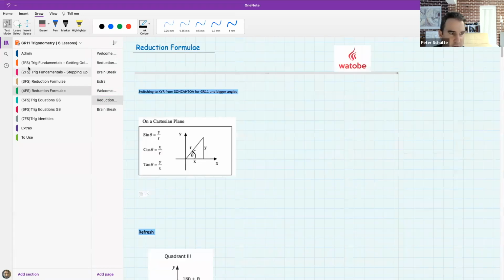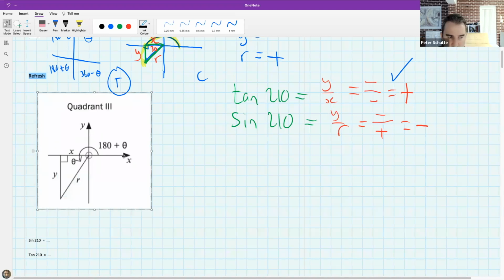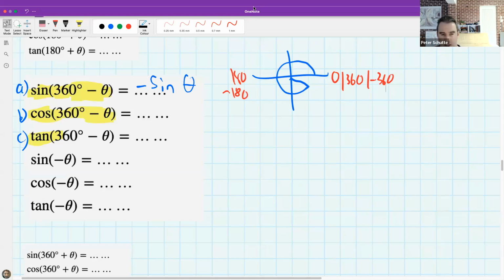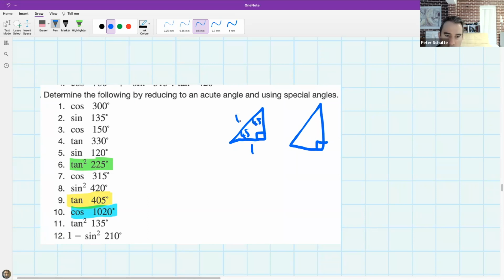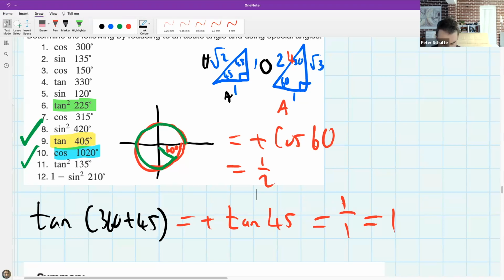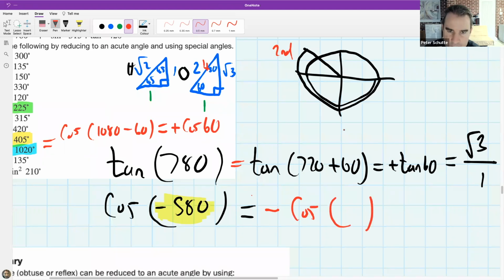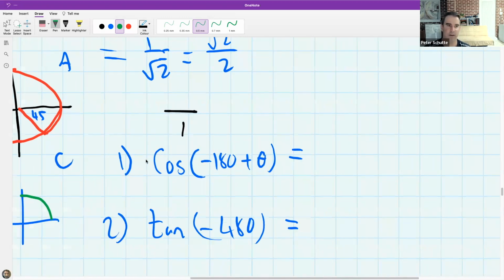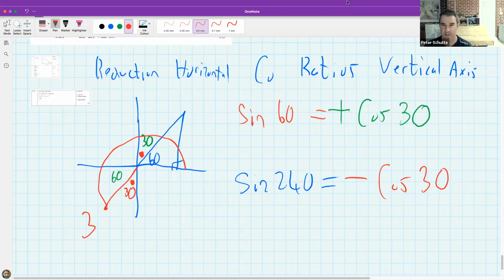Grade 11 - Trigonometry (identities and reduction formulae - stepping up)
Grade 11 | trigonometry | identities | reduction formulae | sin | cos | tan | cartesian plane |